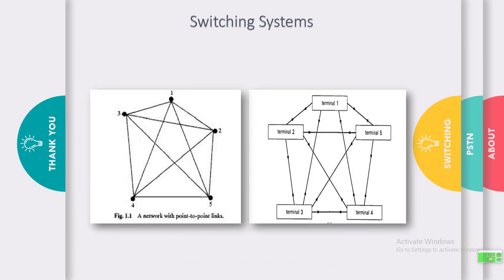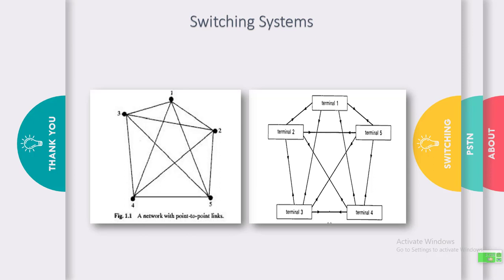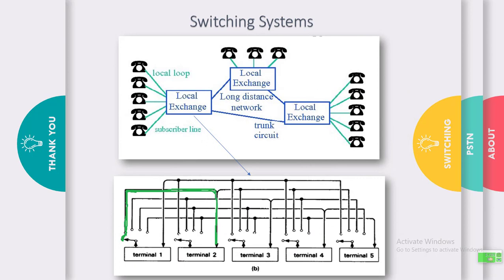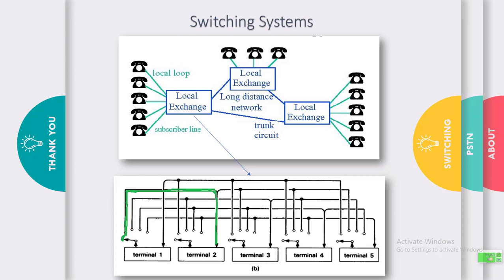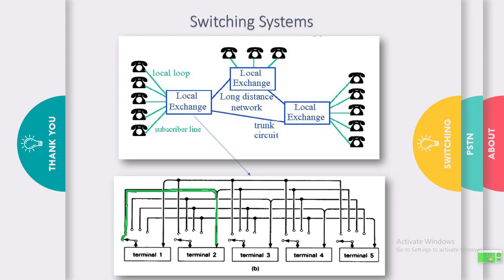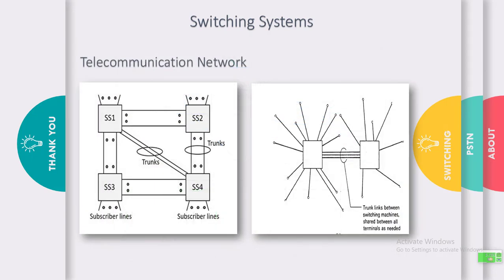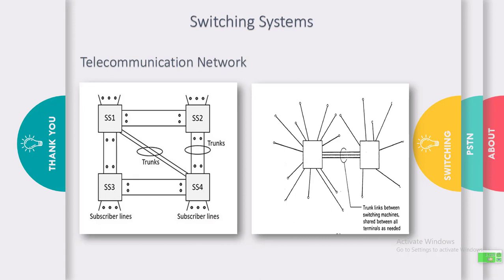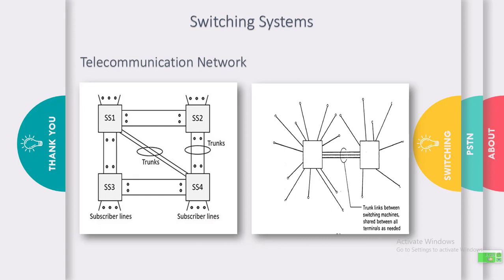Basic Telephony Lecture 1_Tasnuva Ali_Assistant Professor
Telecommunication deals with the service of providing electrical communication at a distance.The service may be private or open to public correspondence (i.e., access).